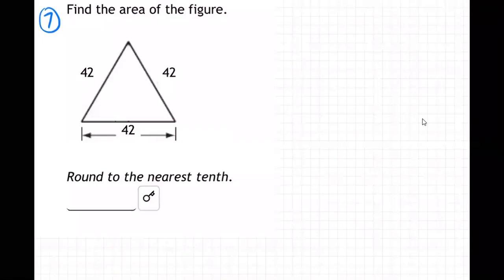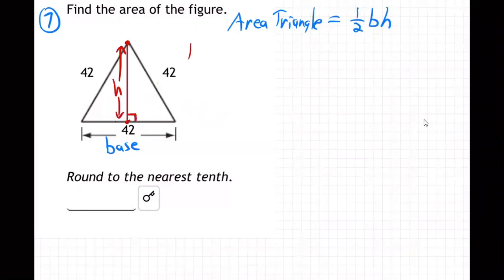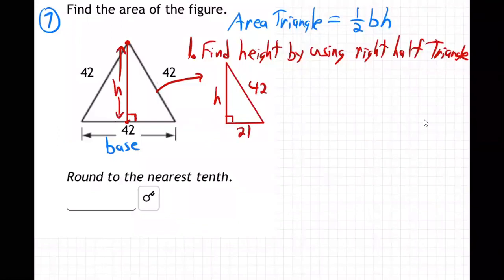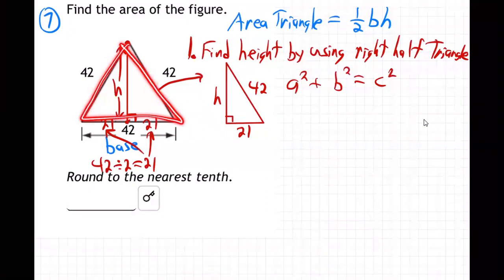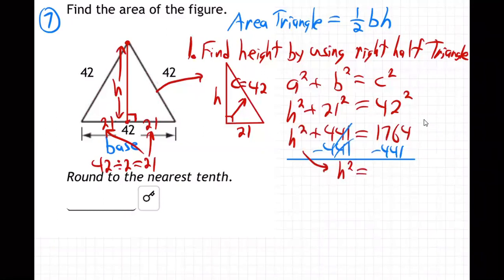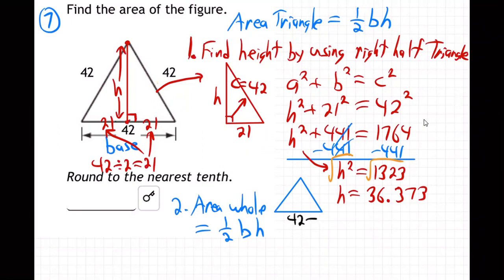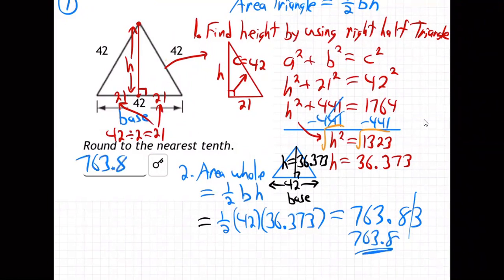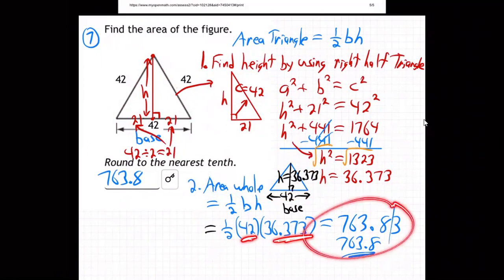m10b-Unit 2 Lecture HW 8 - 7